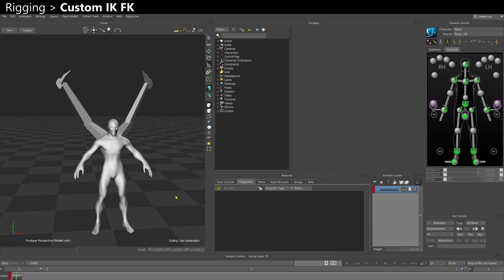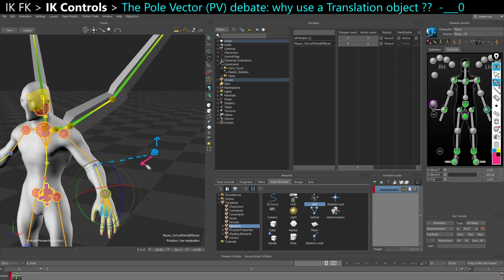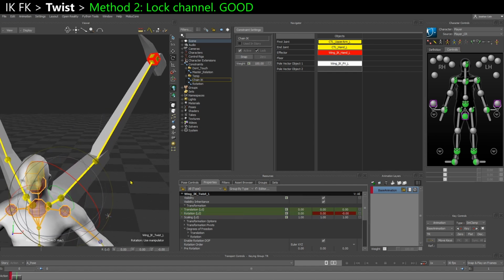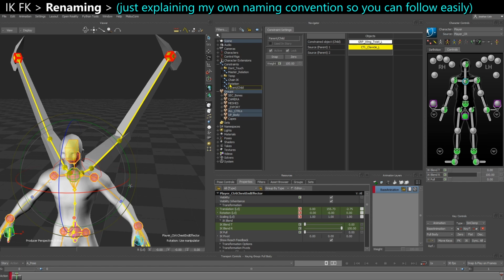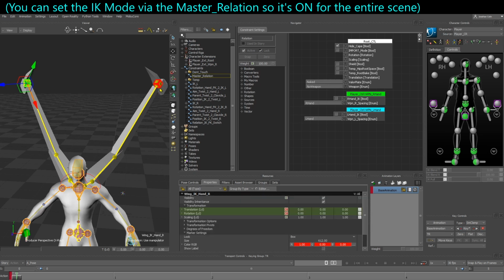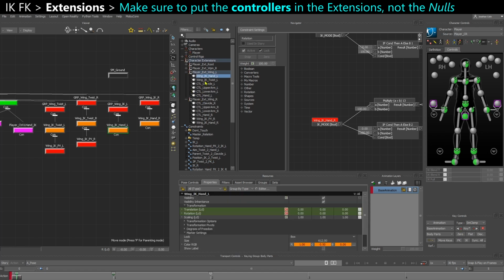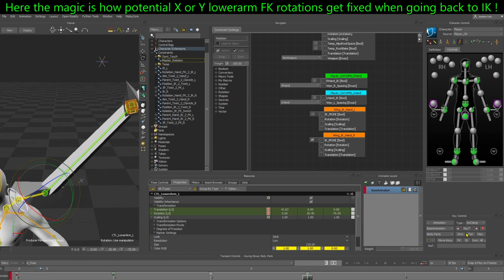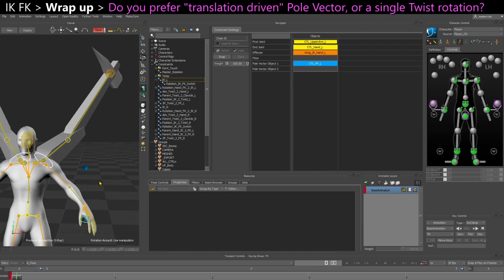MotionBuilder ProTips - Rigging - Custom IK FK Limb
Hi,

- Basics
- Animation
- Rigging.

This video shows a concrete example of how to use the Relation Constraint, to

In the tutorial at hand, I especially mention these videos:
- Twist Bones
- Space Switching
- FBX Import Export
- Fix Broken Limbs

00:00:00 - Intro
00:01:11 - FK Controls
00:10:03 - IK Controls
00:21:14 - IK Constraint
00:24:10 - Twist Control
00:31:15 - Twist Control (Planarity / Aim)
00:44:11 - IK Controls Spacing
00:54:43 - IK setup mirroring
00:57:57 - IK / FK Switch
01:10:52 - IK / FK Switch (3 Points)
01:18:07 - Character Extensions
01:20:53 - Binding the bones to the controllers
01:24:08 - Import Mode and IK
01:28:49 - Quality Assurance
01:31:38 - Troubleshooting (Aim & 3 Points)
01:37:02 - Cleanup
01:43:39 - Cleanup (Reference Property)
01:45:45 - Wrapping Up
119:03 - Wrapping Up (Pole Vector Translation)